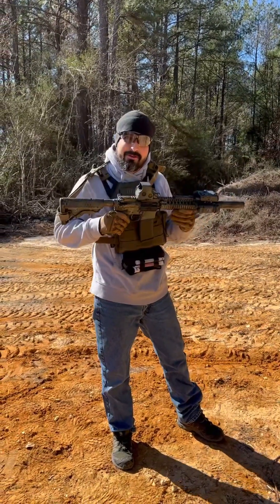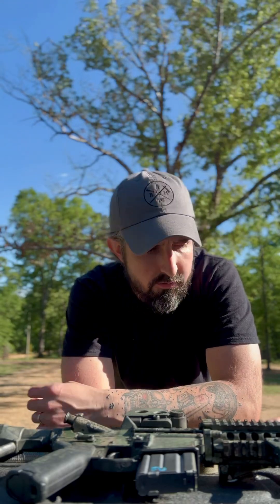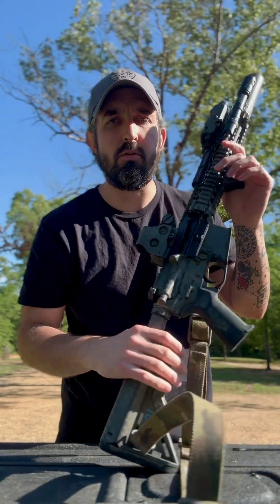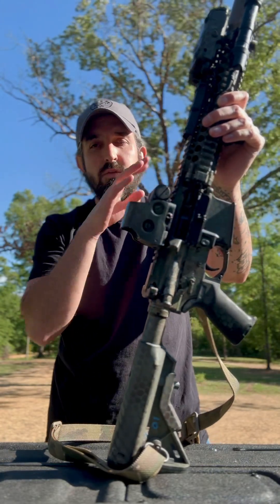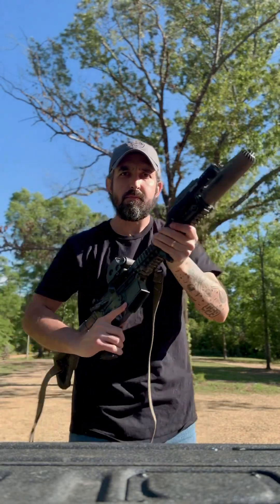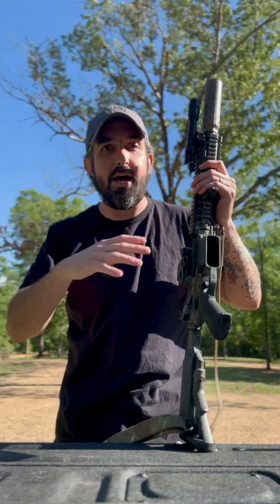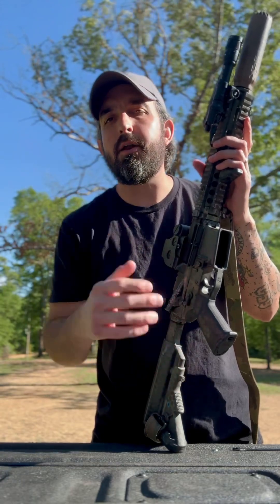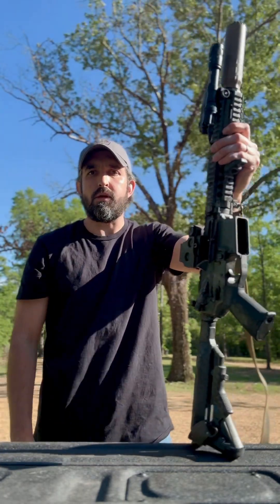What and why my Mk18 is setup this way.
Continuing with the previous video, here is my personal rifle setup broken down and explained the what and whys for each item.